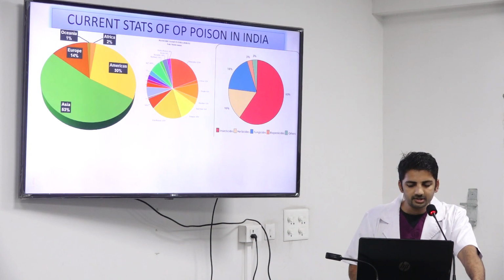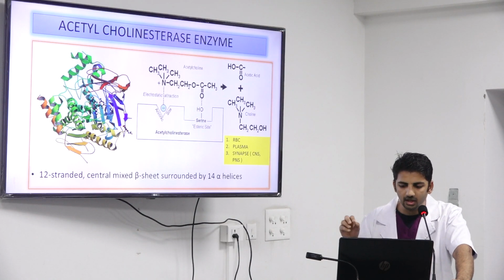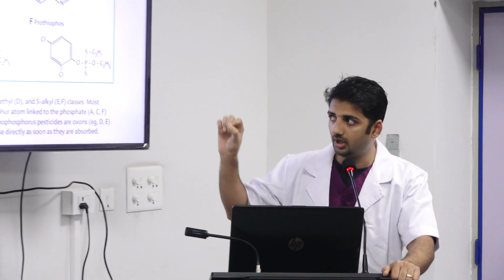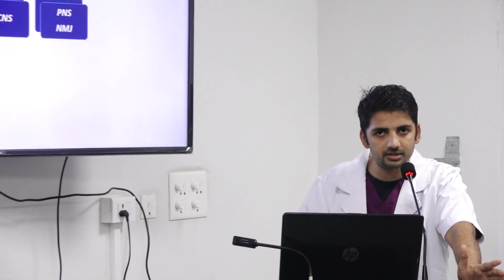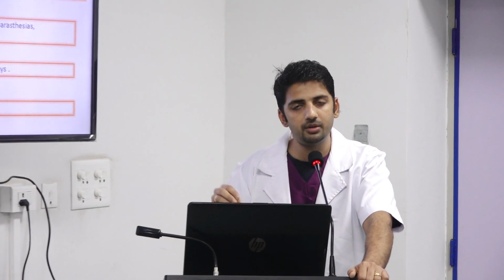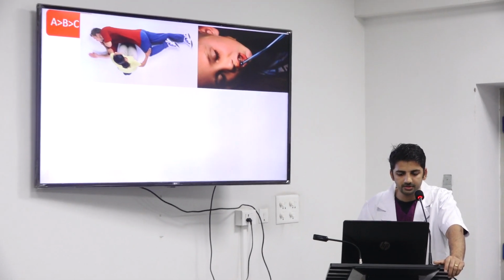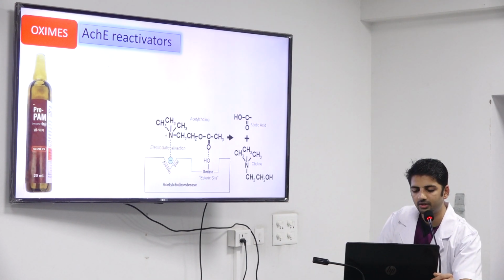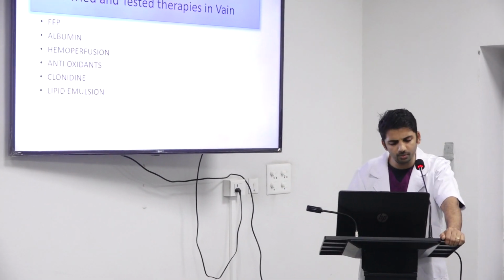5th Integrated Toxicology Session by Department of FMT. Part 03